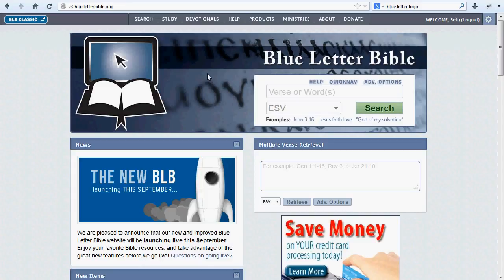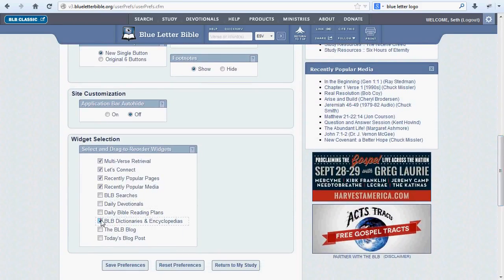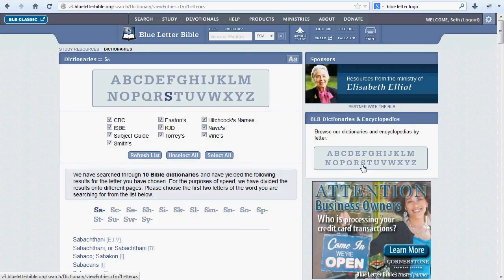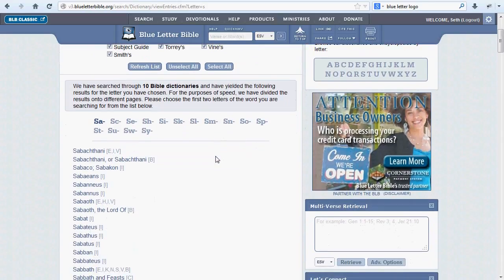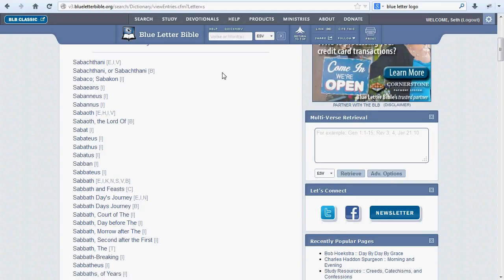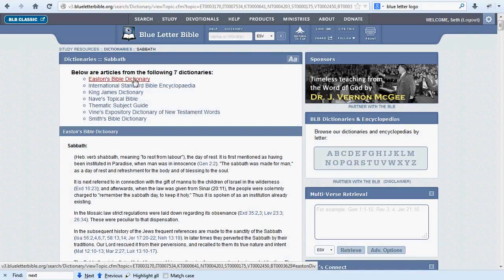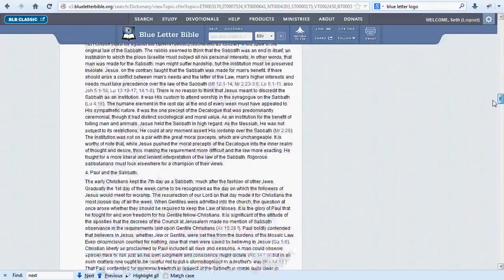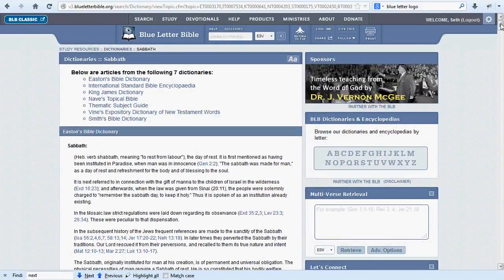BLB Tutorial 5 4 Browse Dictionaries